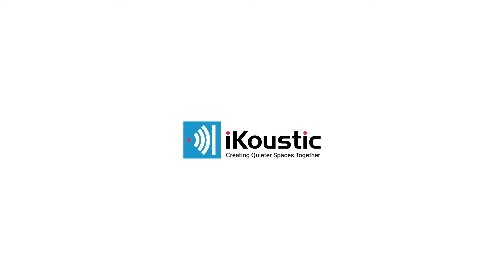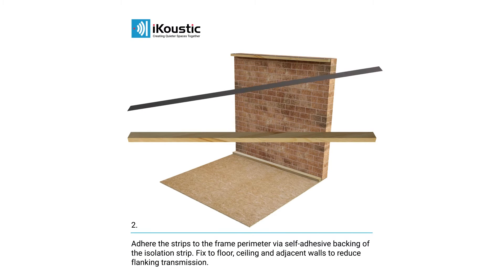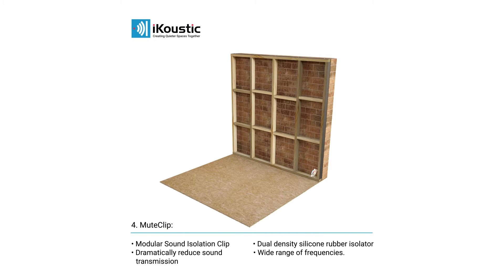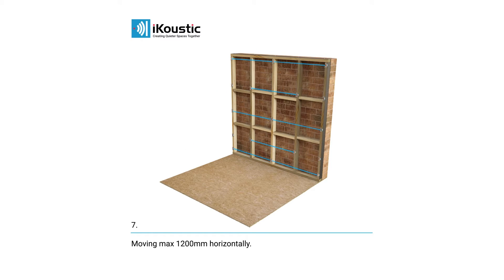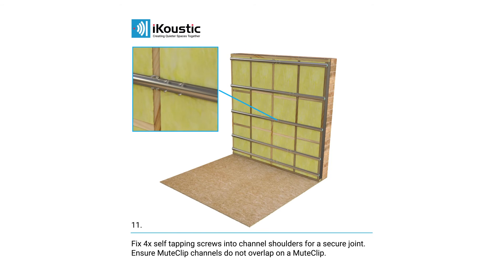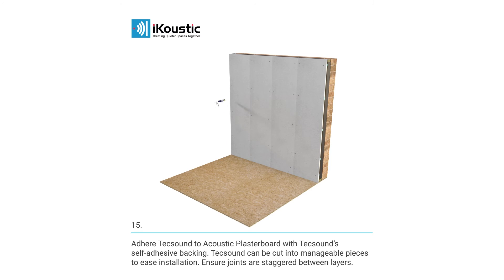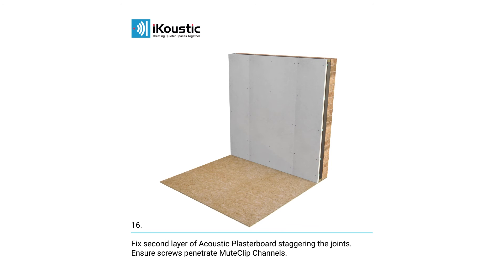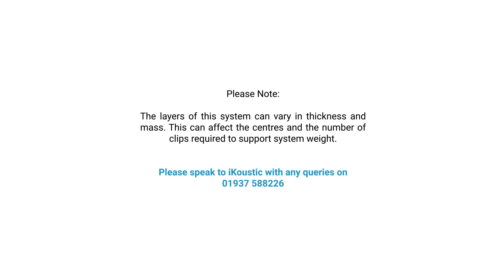How to Soundproof a Wall - MuteClip® Installation Video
An installation video of How to Soundproof a Wall with our MuteClip® Stud Double Plus system, which is our most robust option for projects that require a wall soundproofing solution that provides optimal acoustic performance.

It's high performance comes from a combination of both the seperated stud frame work that creates lesser points of contact with the existing wall partition ceiling and using our MuteClip® which is composed of a dual density rubber in a galavanised metal case - acting as a shock absorber, the MuteClip® Channel is then affixed to the MuteClip® and the new soundproof wall which is composed of a layer of SoundPlank 19mm, Tecsound, and a dense layer Acoustic Plasterboard 15mm is then suspended away from the partition wall,  ultimately resulting in our most improved reduction of airborne noise, especially in the more problematic lower to middle lower frequencies, as well as reducing immediate vibrations.